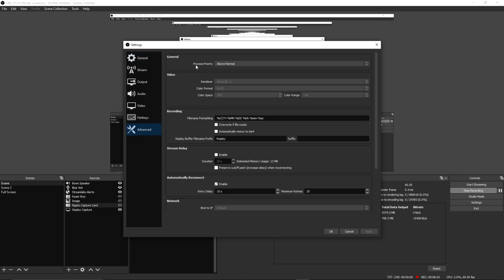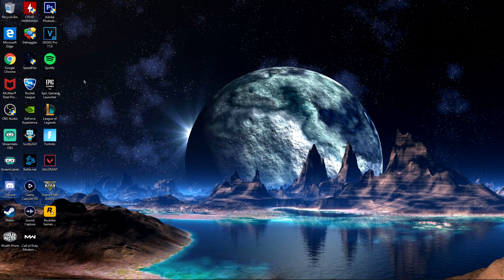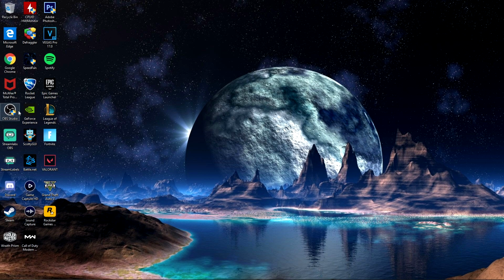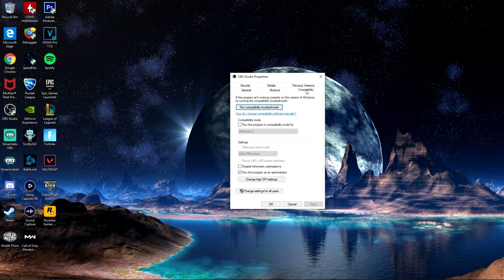OBS Studio: Settings to help fix Encoding Overload 2020!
Hopefully this video may help some of you out with this issue, let me know in the comments if this has solved it or if you are still having issues so we can try resolve them!

You're welcome to talk to me live - 4 days a week!